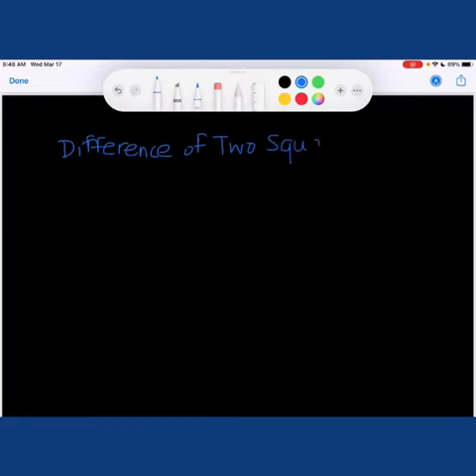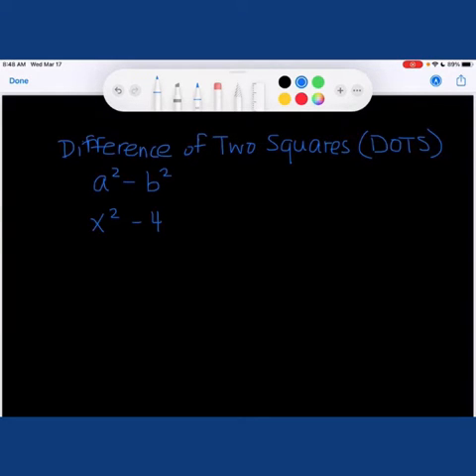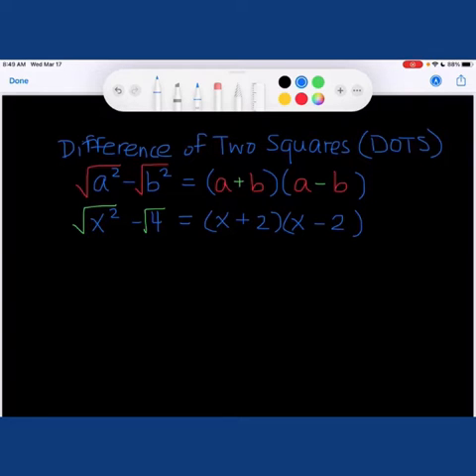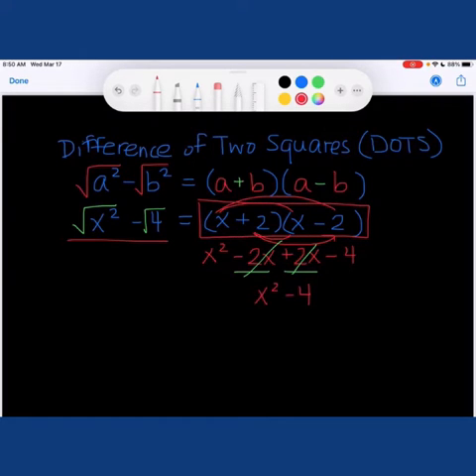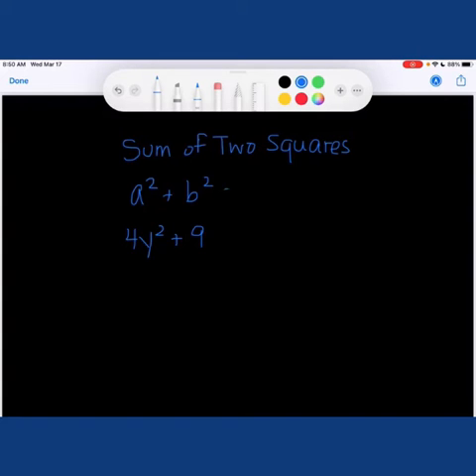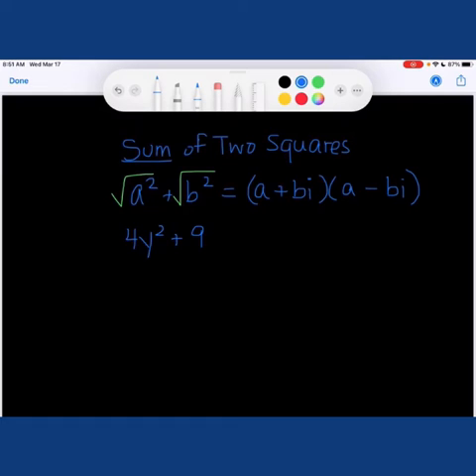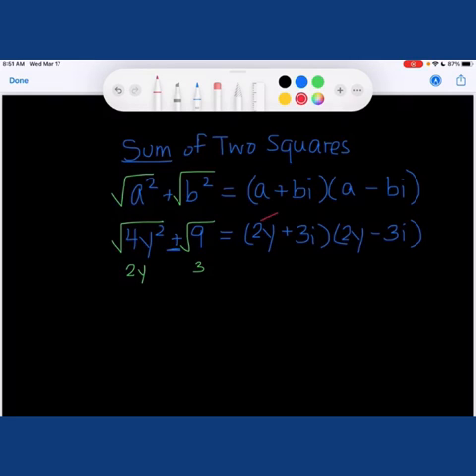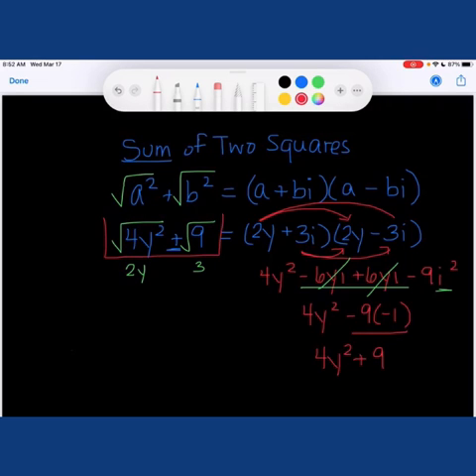Special Products: Difference and Sum of Two Squares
A quick yet thorough lesson on factoring Sum and Difference of Two Squares.
Algebra 2 Unit 1 Lesson 3 Part 1